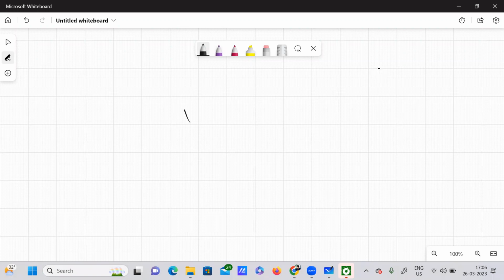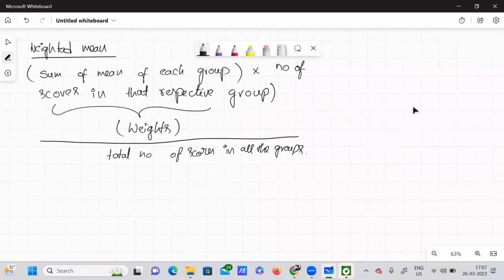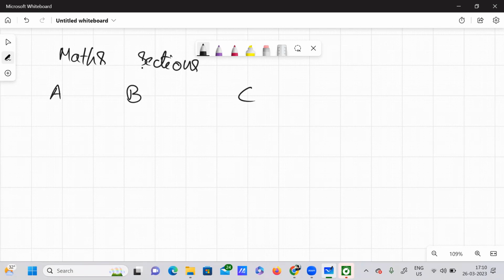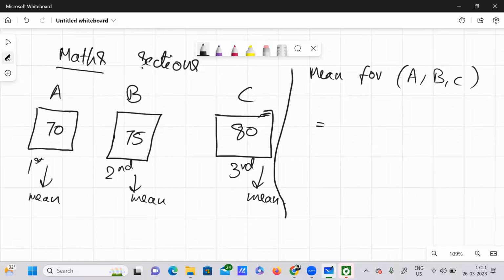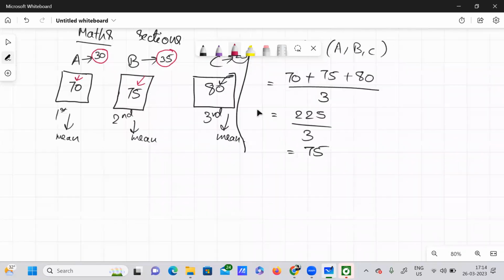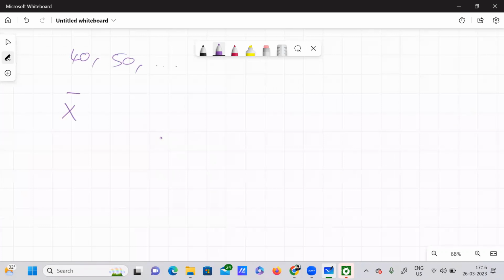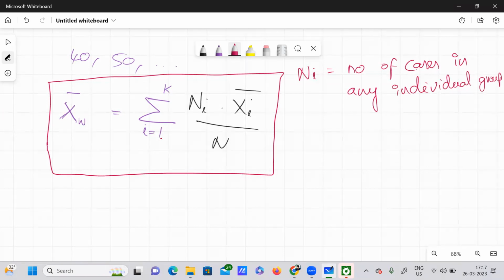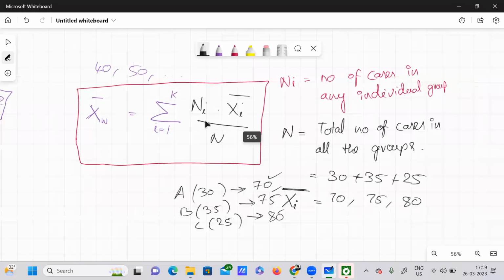Weighted mean | Averages | Example | complete statistics -8 | Zero - Hero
This video is all about the definition of weighted mean and where can we apply such formulae.